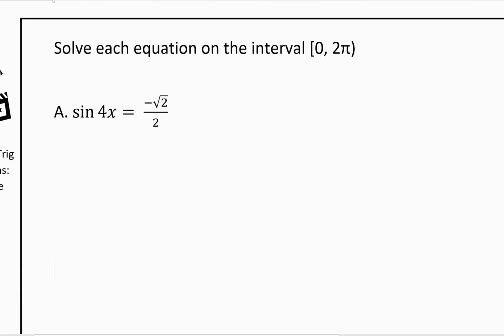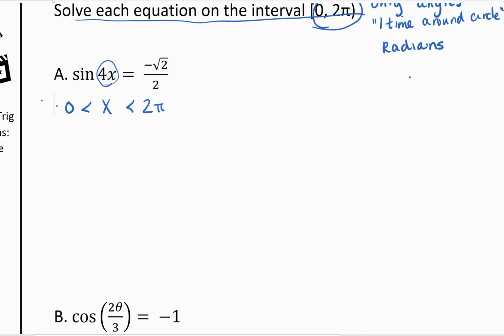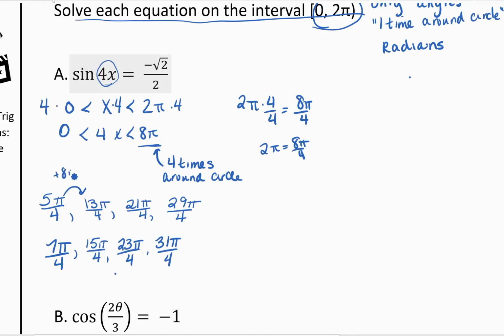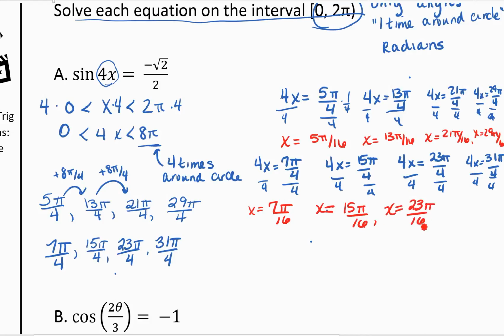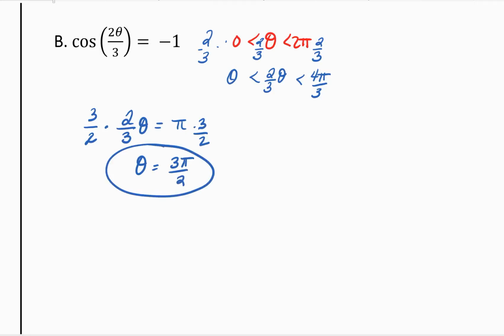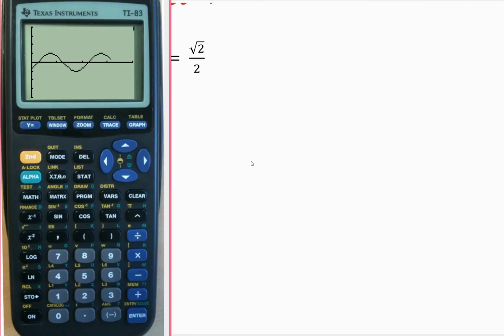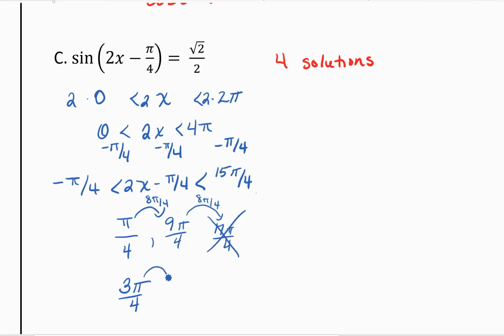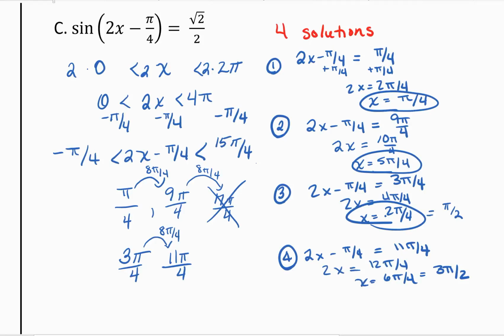solving trig equations one time around circle part 1